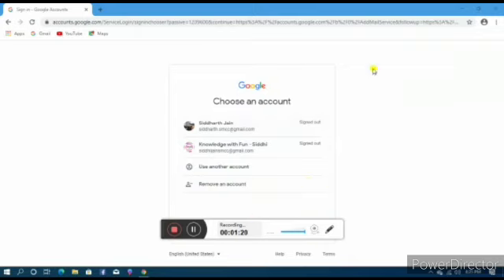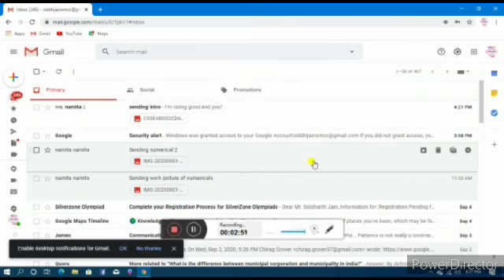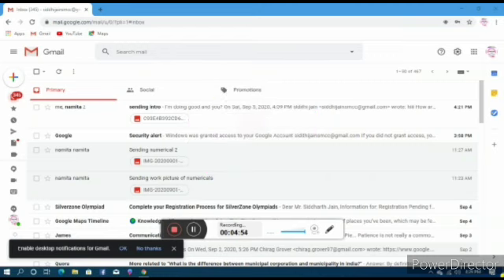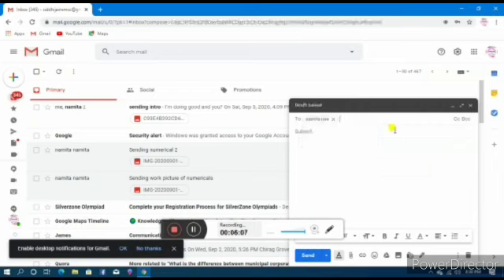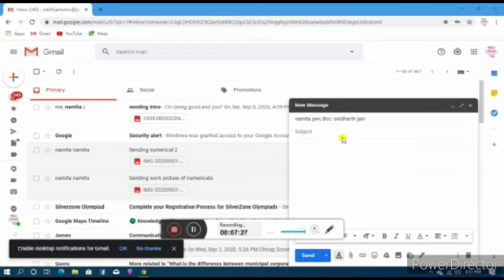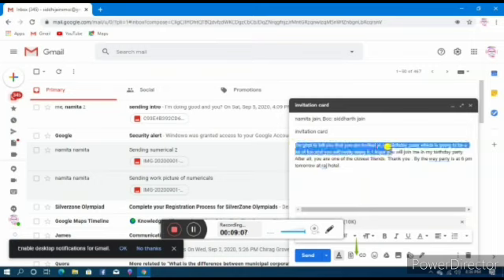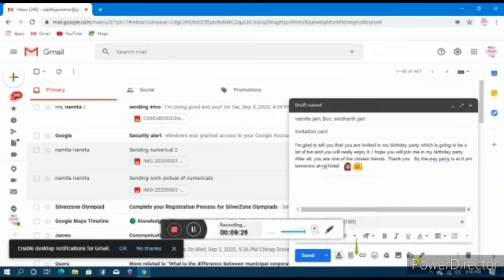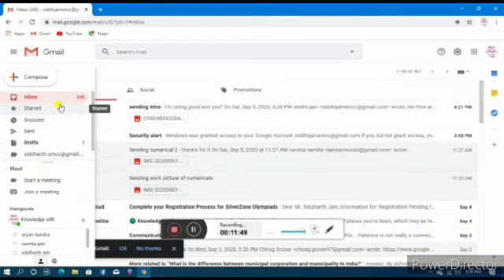How to send Email| Through Gmail| What is Email and Gmail| Use of Bcc and CC| ft.Siddhi Jain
In this video you'll be able to know information on the topics

•How to send Email through Gmail
•What is Email
•What is Gamil
•Difference between E-mail and Gmail
•How to edit Email
•All about Email
•All about Gmail

So friends this is my continuation video of computer session

hope you all find it useful and helpful

do comment in the comment box so that I can know about your opinions about this video

And yaah also comment about the topic on which you want me to make the upcoming videos

and yaah if you are new to my channel

Most important to like the videos and shower your blessings upon my video
by ? .

By Obviously commenting on it